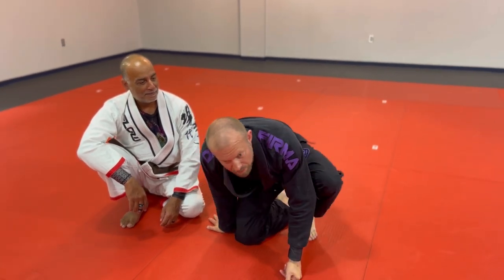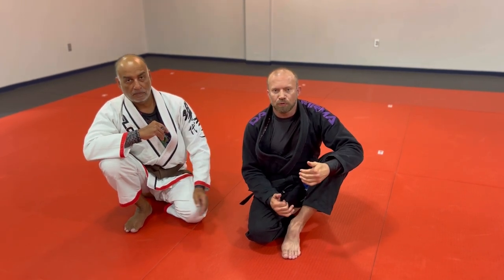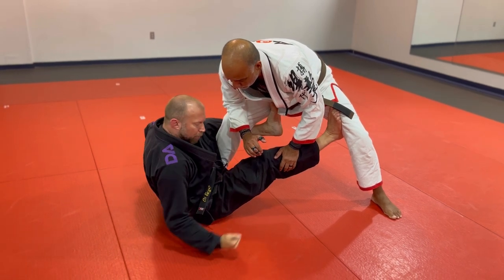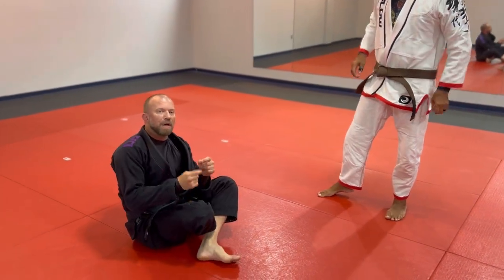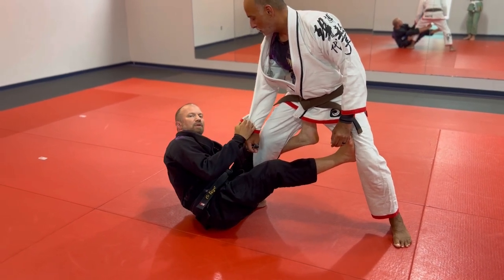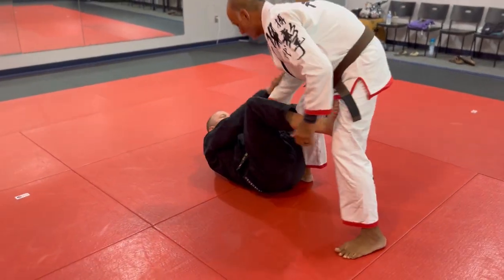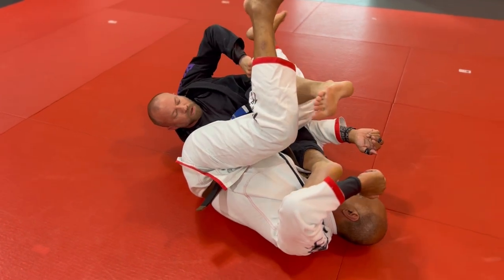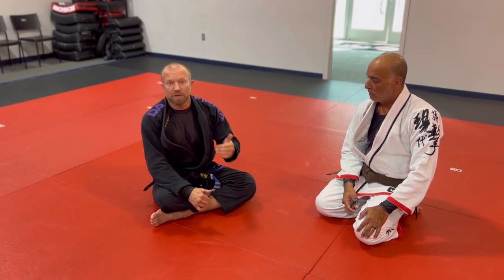De la Riva Guard Simplified - Jiu-Jitsu Guard Work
De la Riva is one of the most popular guards (along with variations of it) for competition in gi, no gi and even to a lesser degree in MMA. Understanding not only how to set up sweeps and submissions from this guard, but just how to energetically play this guard in general, can mean the difference between having a lot of success with it as a valuable tool, or failing miserably every time you try to access it. In this video, I discuss some extremely useful attacks with DLR, as well as ways to set it up and control it well. Hope you enjoy.